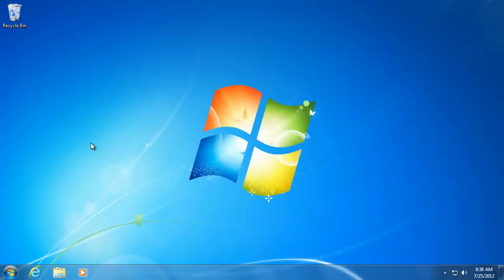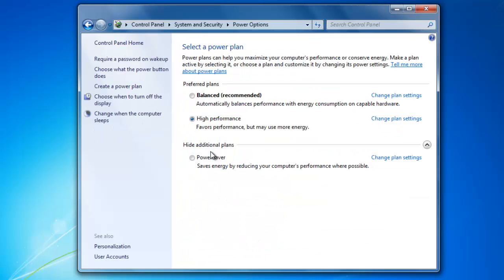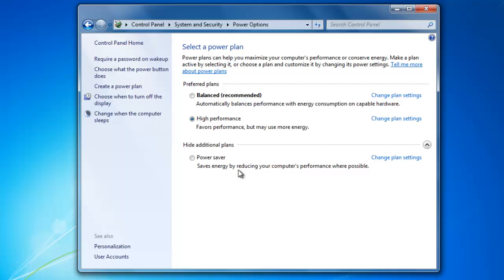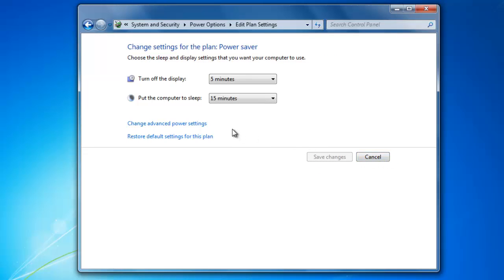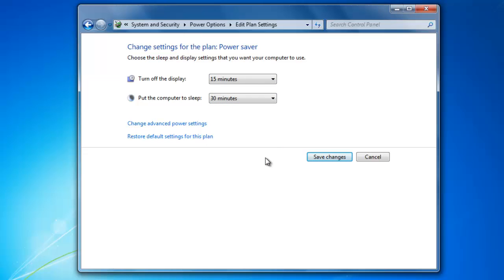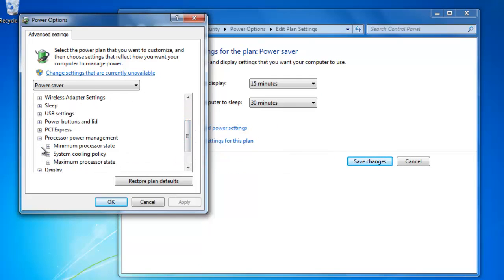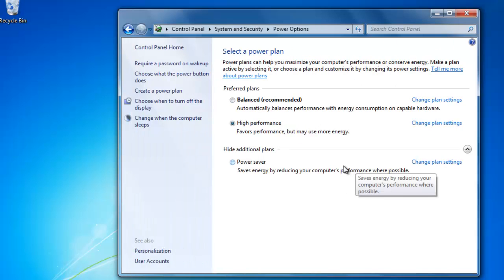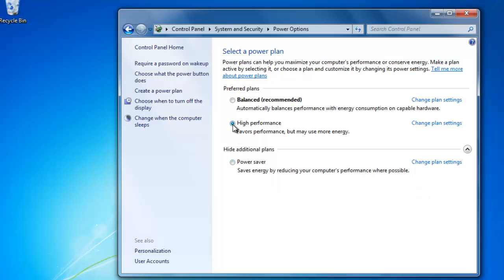How to Adjust the Power Options on Your Windows 7 Computer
Beginners Guide to Windows 7 - How to adjust the power options on your computer